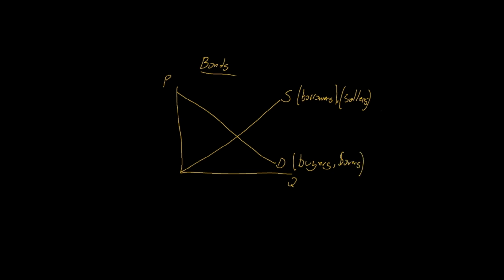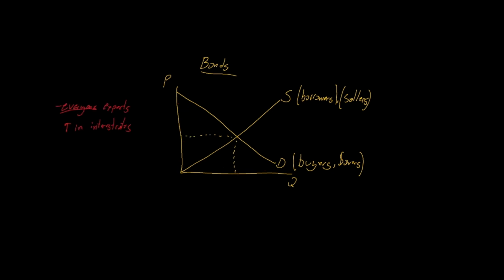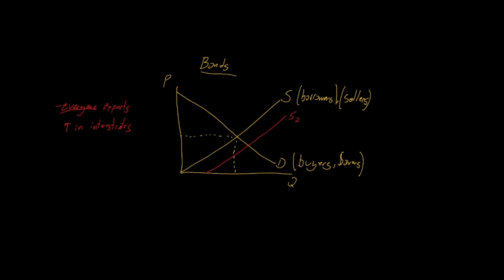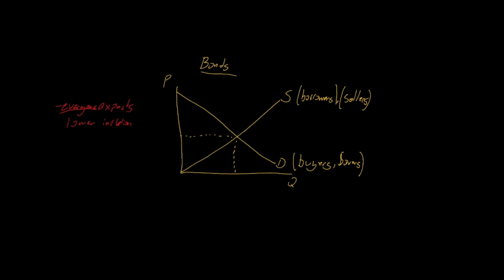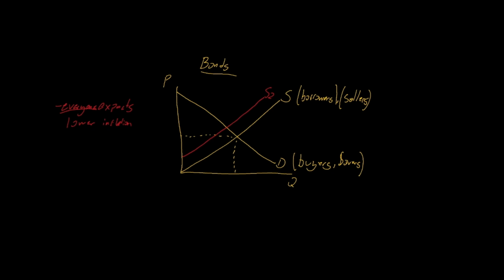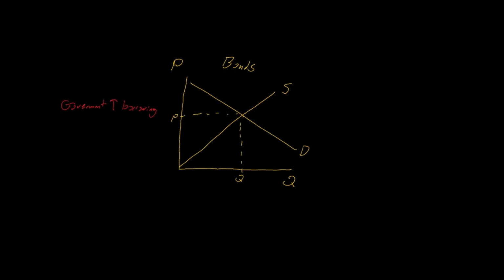Introduction to Bond Dynamics